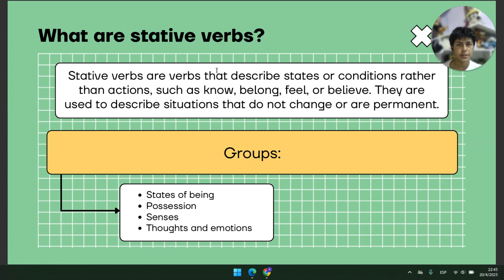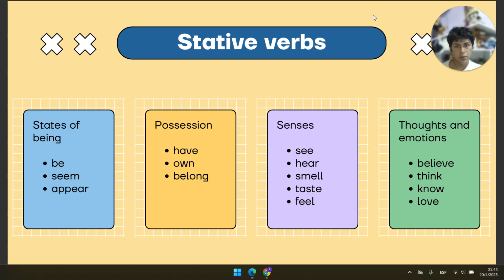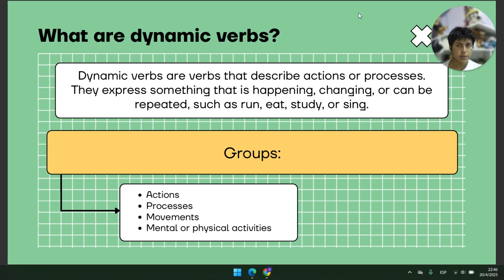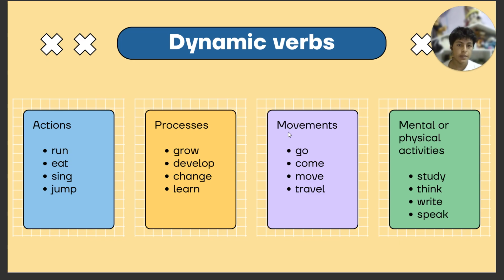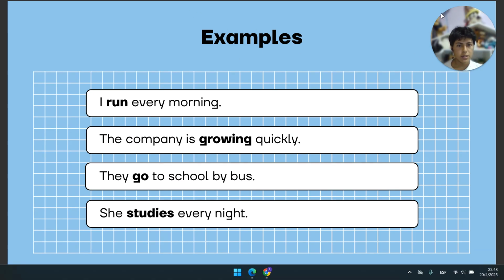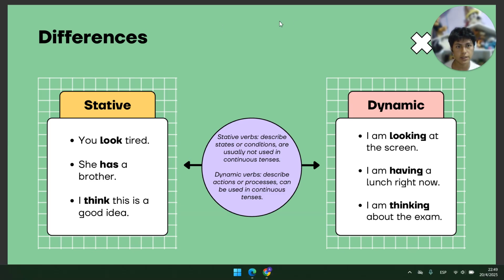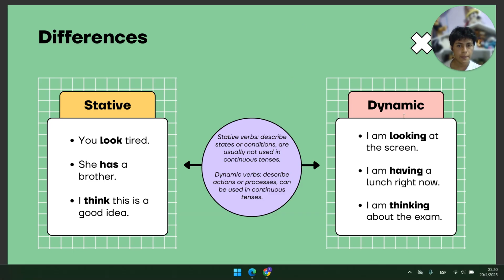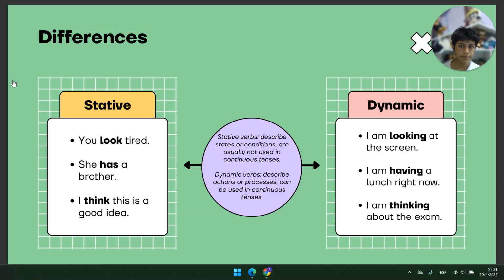Stative Verbs vs. Dynamic Verbs